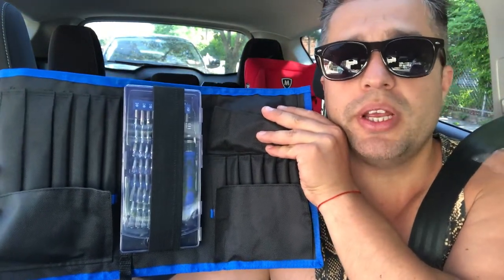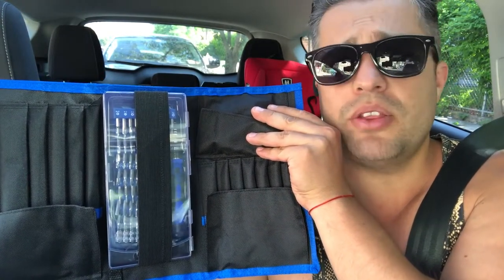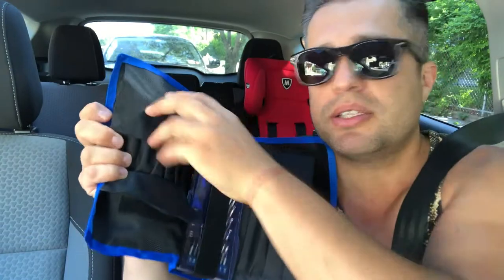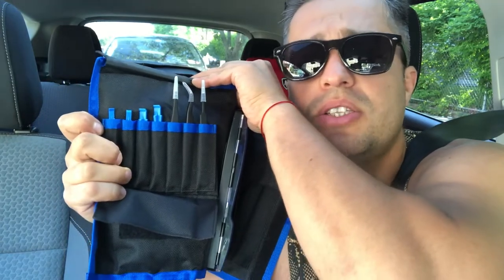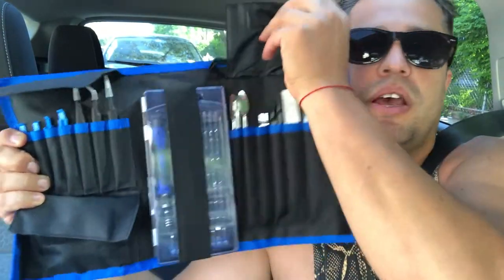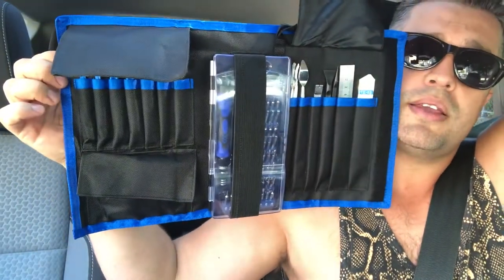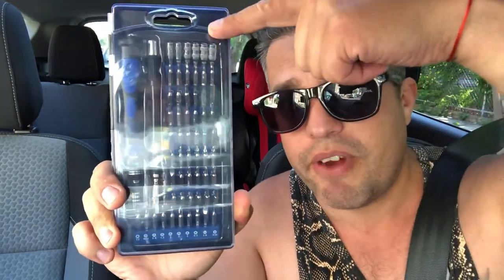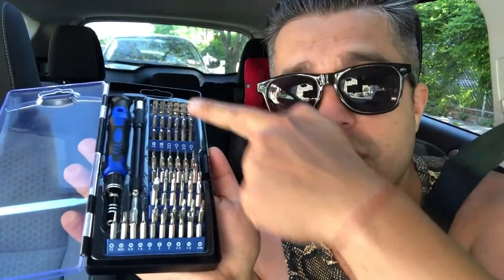Precision Set with Magnetic Driver Kit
XOOL 80 in 1 Precision Set with Magnetic Driver Kit, Professional Electronics Repair Tool Kit with Portable Oxford Bag for Repair Cell Phone, iPhone, iPad, Watch, Tablet, PC, MacBook